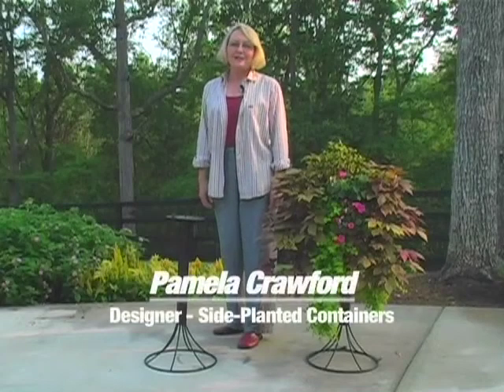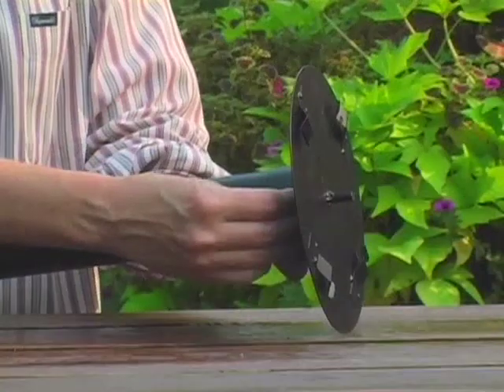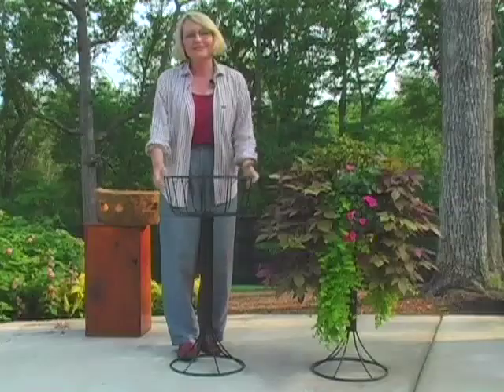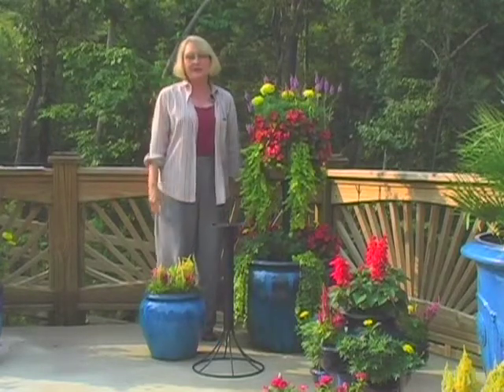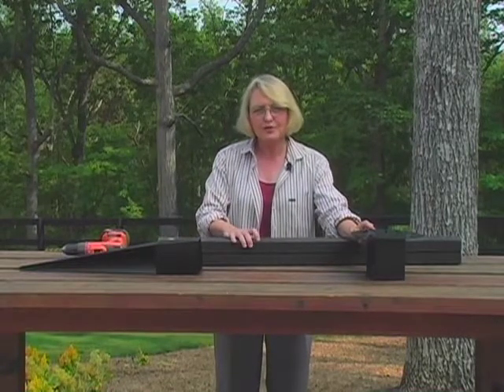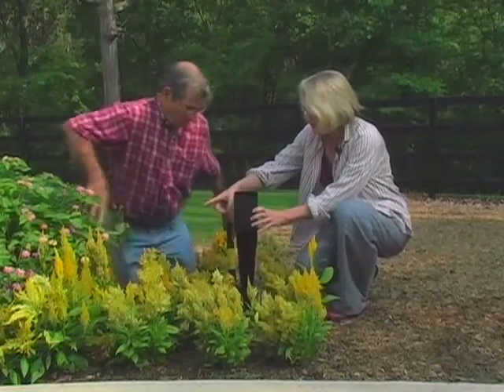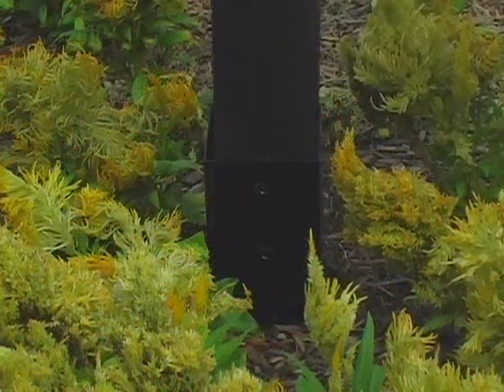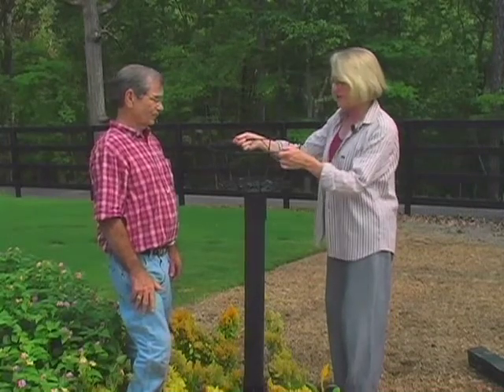How to Install Supports for Container Gardens (3:44 min.)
Learn how to make your garden stop traffic! Pamela Crawford shows how to install her hugely-popular supports for side-planted containers.